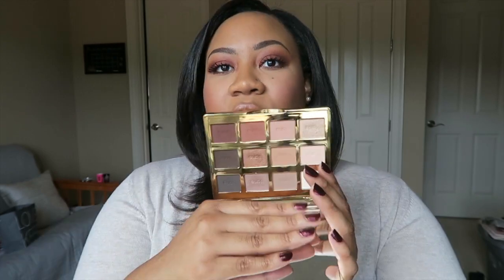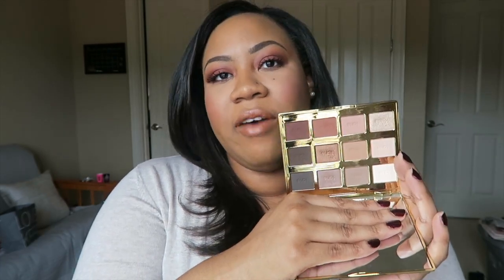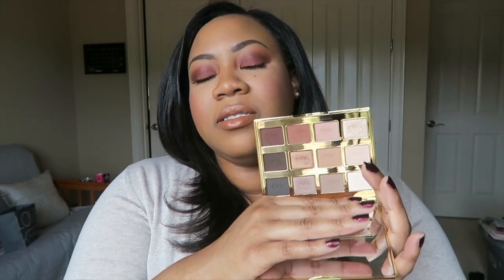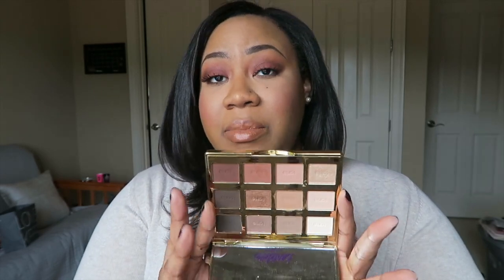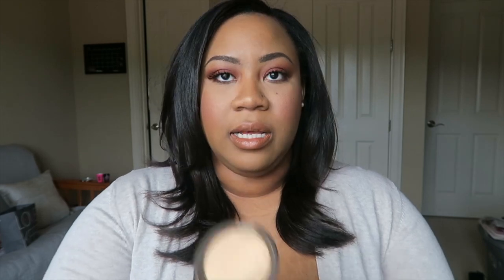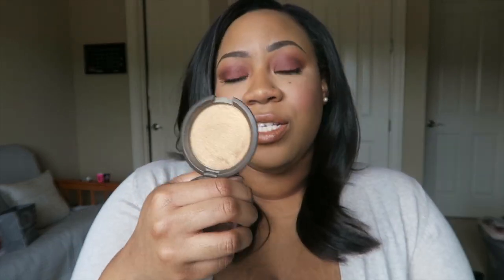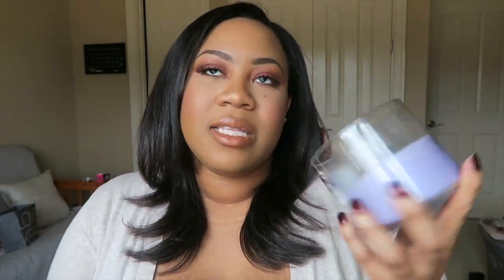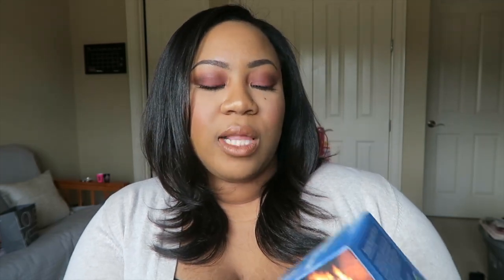Monthly Favorites⎮January 2017!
Here is my monthly favorites! Enjoy :-)

Products:
Tarte Tartelette In Bloom palette
Nars blush, Angelika
Becca highlighter, Topaz
Kat Von D Everlasting Liquid Lipstick, Double Dare
Huda Beauty Liquid Lipstick, Trendsetter
Mac lipstick, Whirl
ABH Lip Gloss, Potion
Sephora x Formula X polish, Blazing
American Classics Gelous Advanced Nail Gel Coat
Covergirl Queen 3-in-1 foundation 805, Amber Glow
Laura Mercier Loose Translucent Setting Powder
Bath & Body Works candle, Sweater Weather
Bath & Body Works candle, Marshmallow Fireside
Peter Thomas Roth Rose Stem Cell Cleanser
Foreo Luna 2, combination (blue model)
Josie Maran Argan Whipped Oil Body Butter
Keurig Green Mountain Toasted Marshmallow Latte k-cups
Colgate 360 Electric Toothbrush, pink